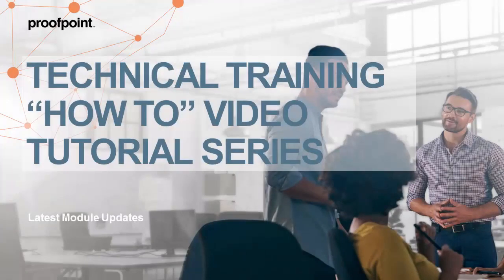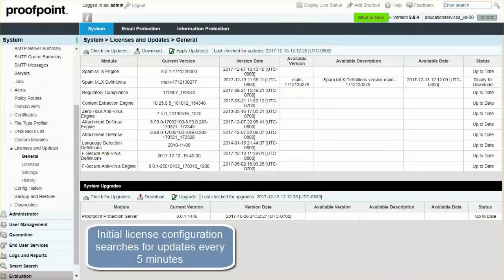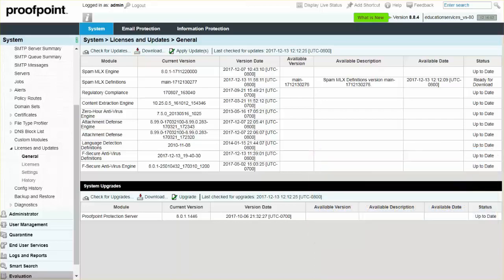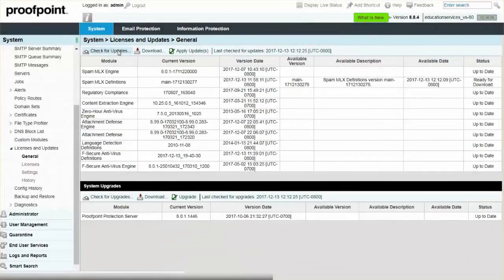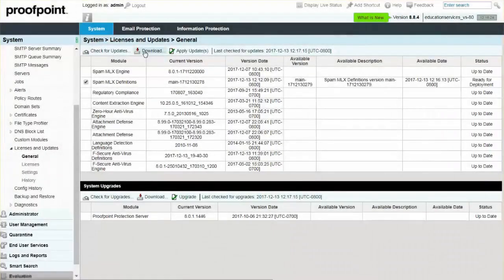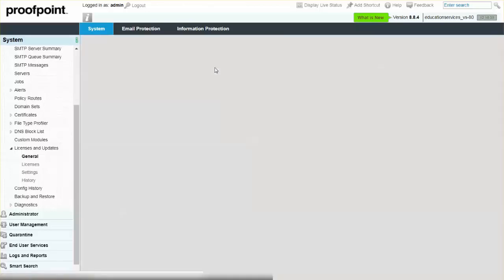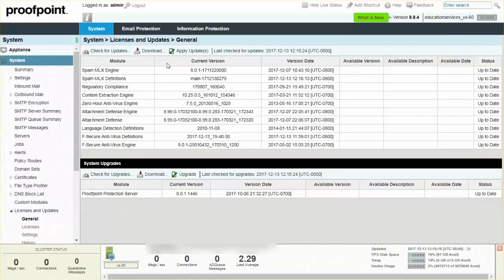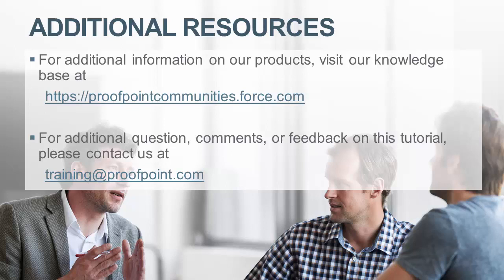How to Verify and Perform Module Updates in Proofpoint PPS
This Proofpoint how- to video tutorial shows you how to verify and perform the latest module updates in PPS.